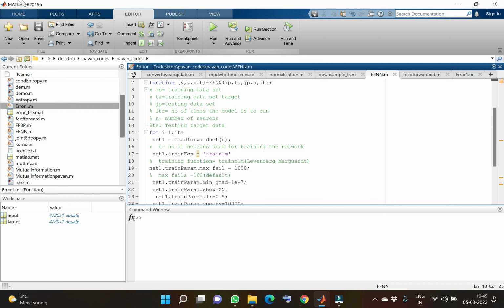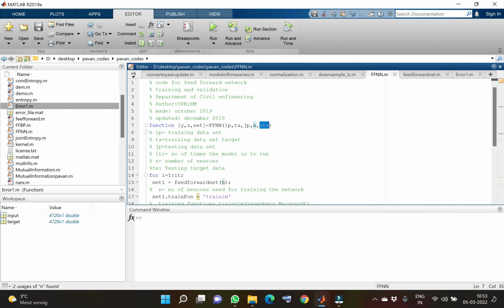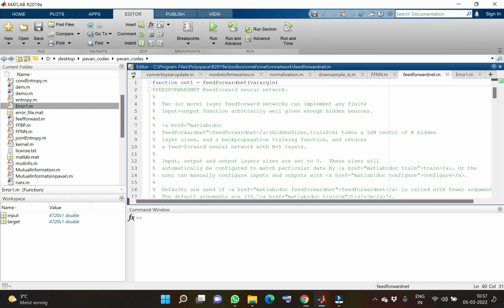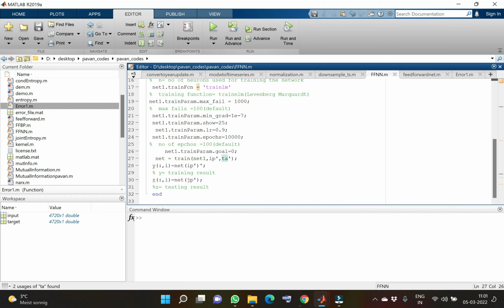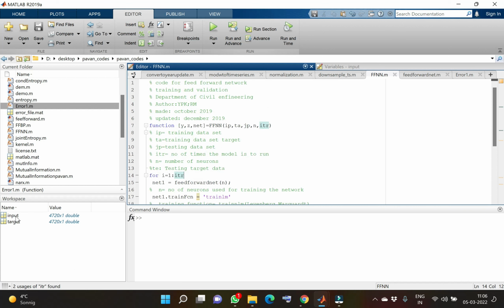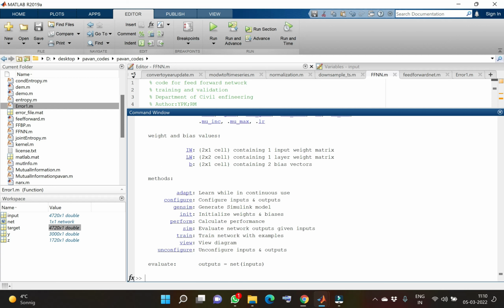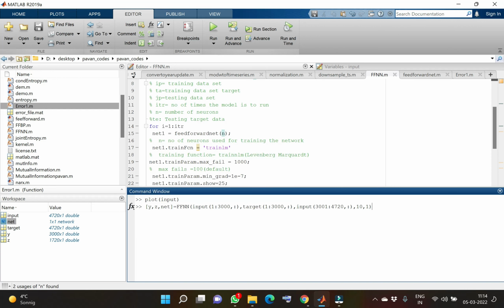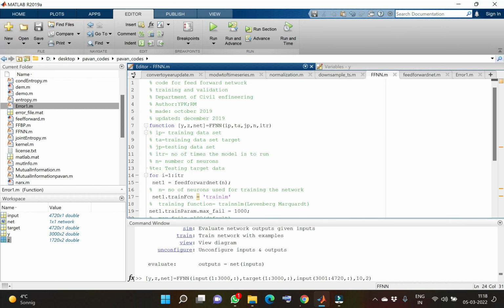How to develop a neural network model || FFNN|| Code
In this video, a detailed explanation of development and application of the feed forward neural network code is given. The developed code is based on observation of various codes in Matlab servers and inbuilt codes. the code can be used for getting multiple model results and can run for  " n " number of times until we get the desired output